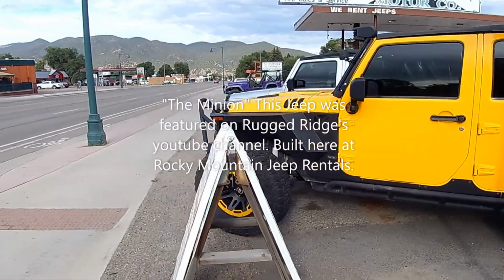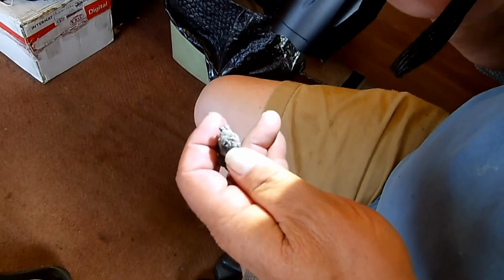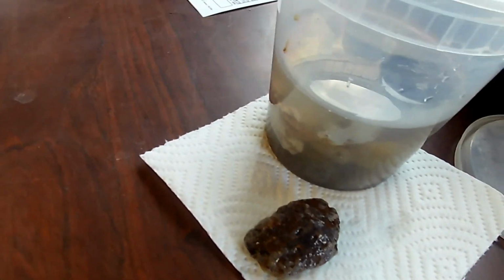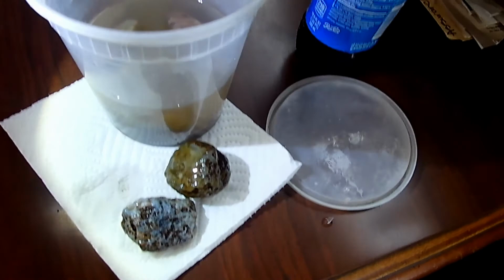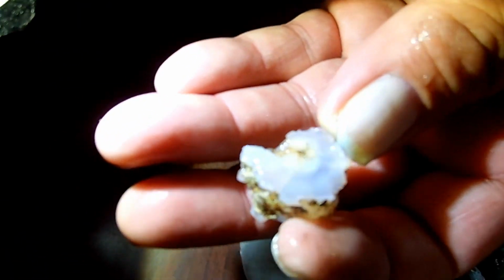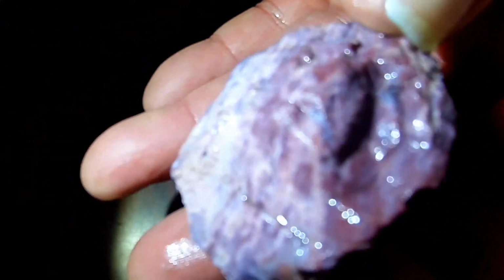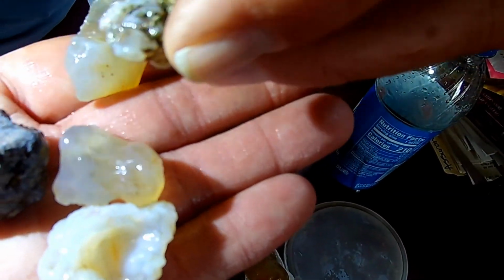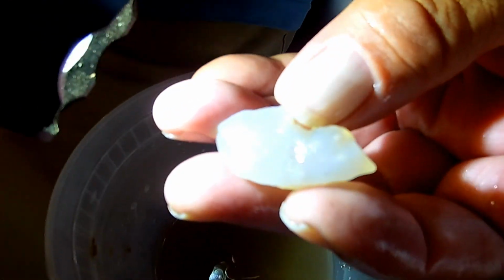How to cut Agates with Chewie and Brian Busse talks rocks!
Colorado Agates, Chewie the Chihuahua mix talks rocks with Brian Busse. Then her human shows you how to cut agates.